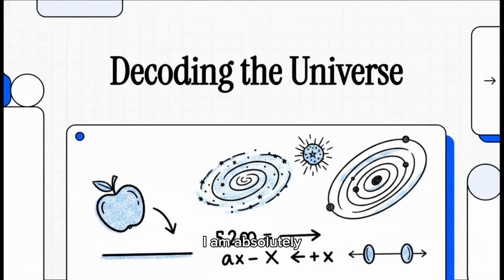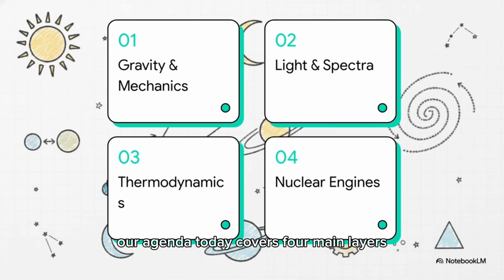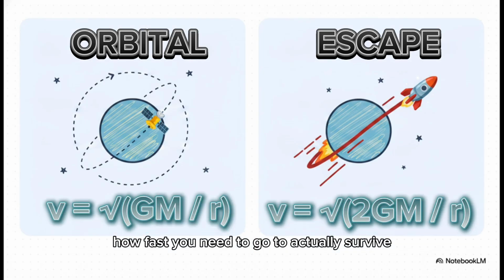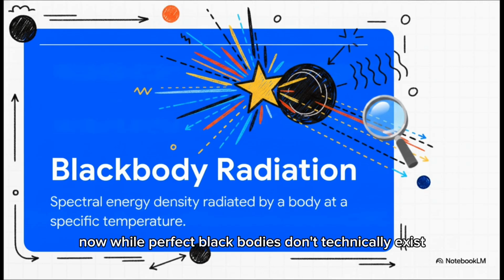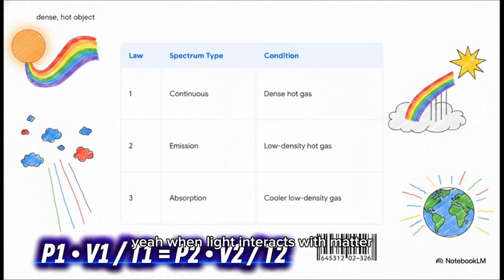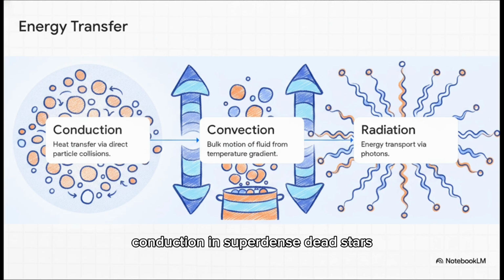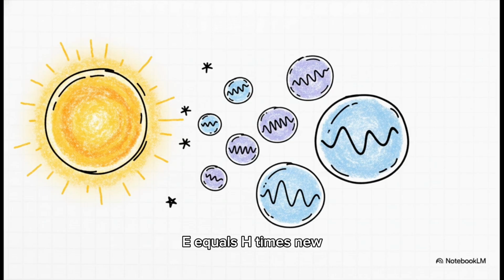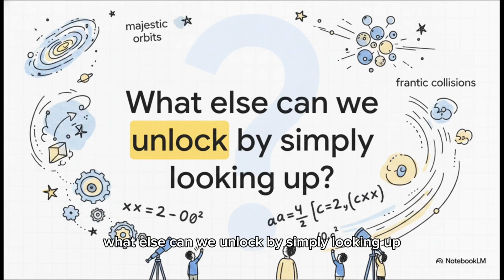Master SLAAO Unit 1: Basic Astrophysics (Complete Study Guide)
let's learn astronomy for SLAAO